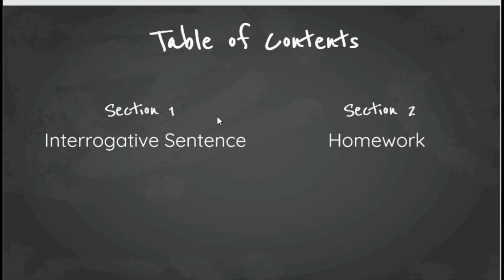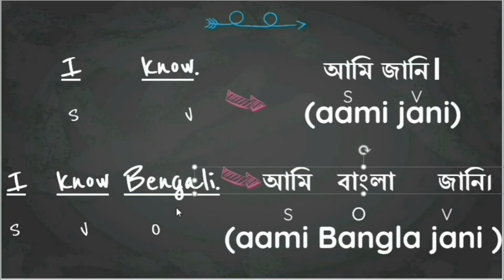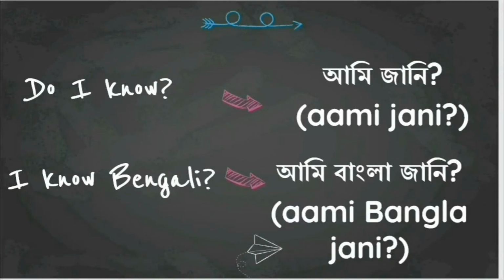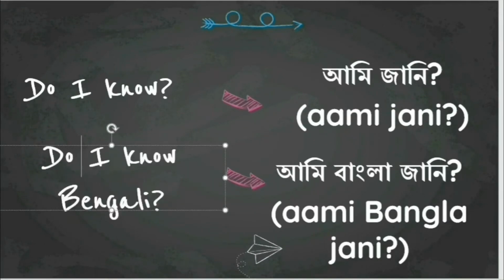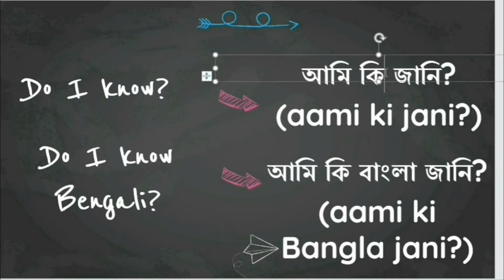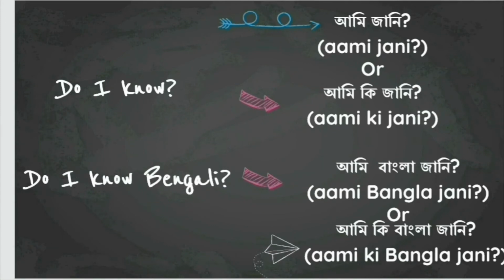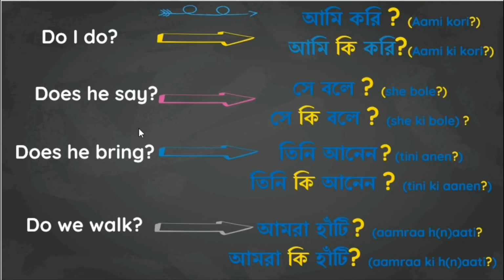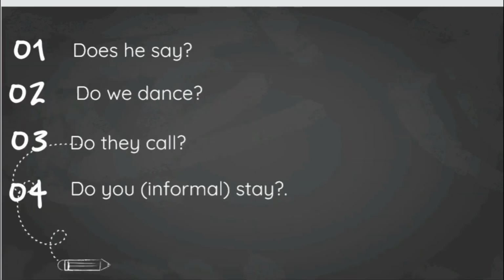Speaking Lesson 21|Grammar|Asking Questions| Baneebee|Learn Bengali through English |Shusmita Shyama